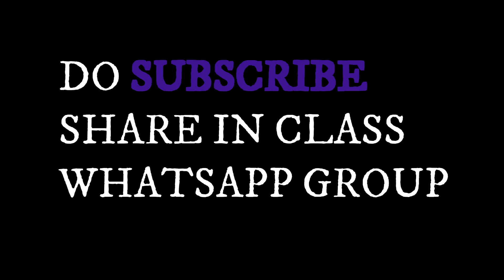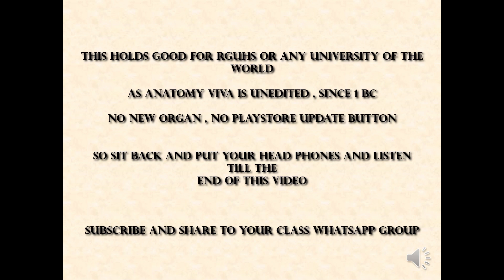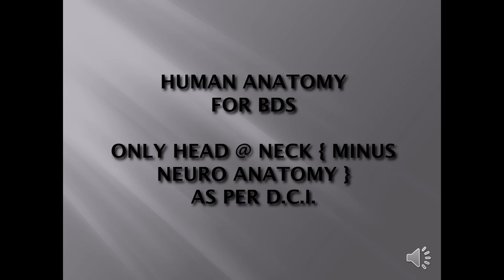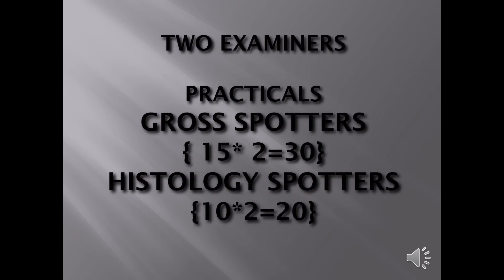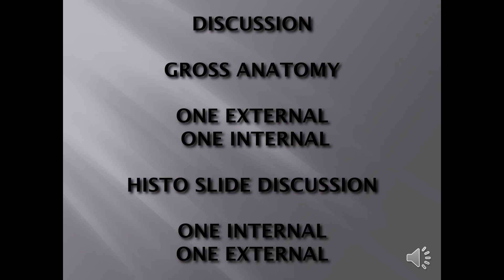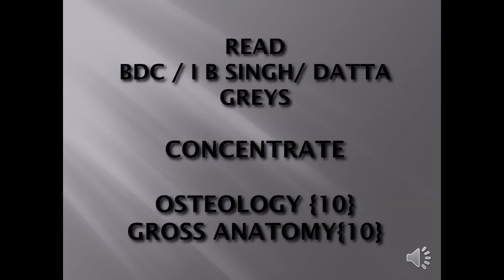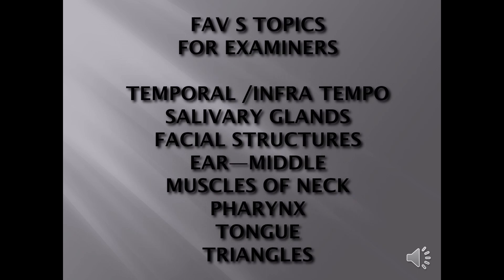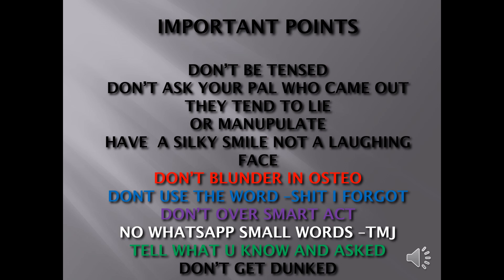HOW TO ANSWER HUMAN ANATOMY VIVA FOR BDS EXAM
SHARE WITH YOUR CLASS GROUP